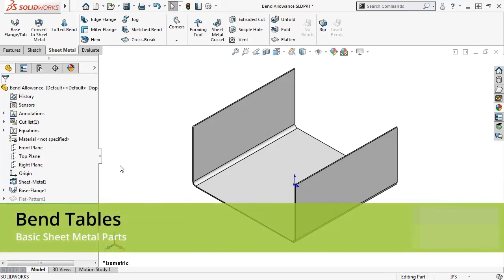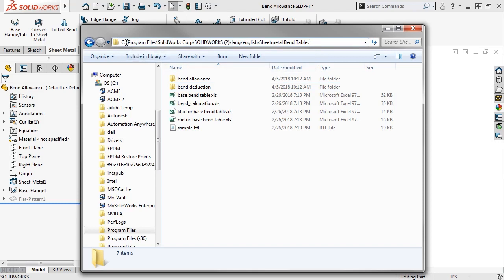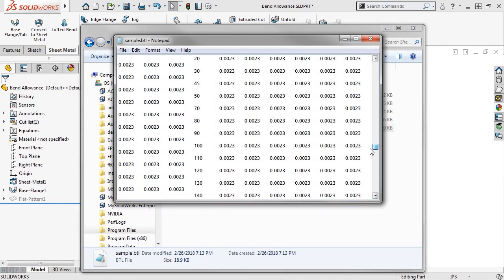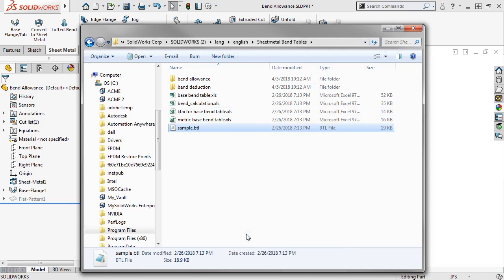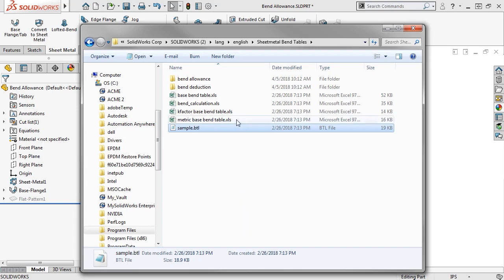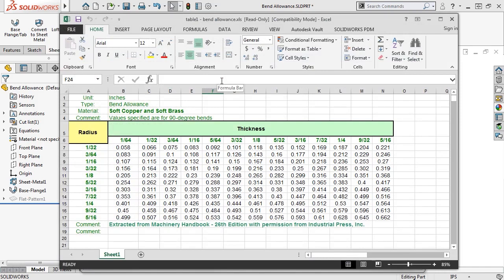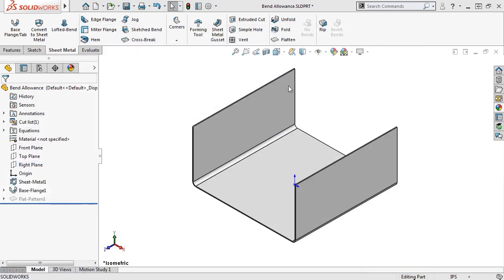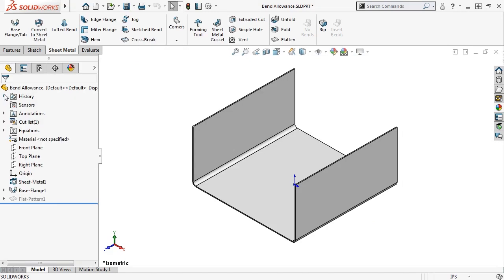solidworks sheet metal tutorial 5 Bend Tables